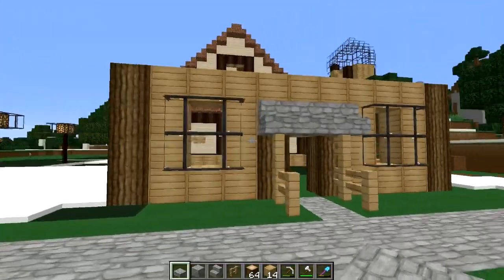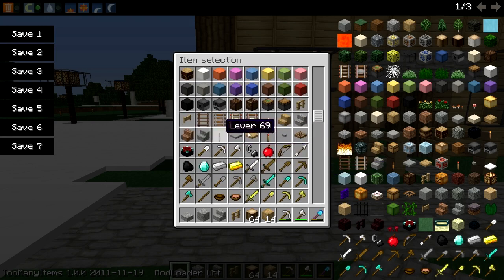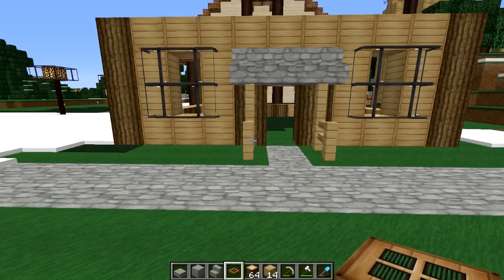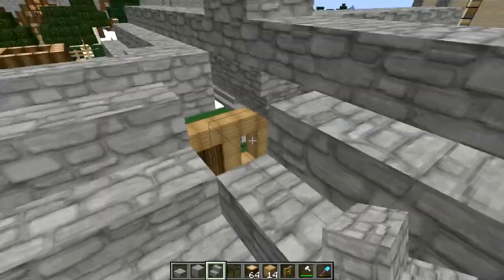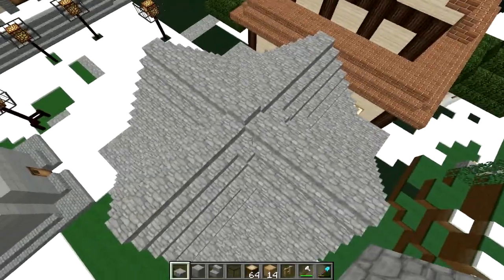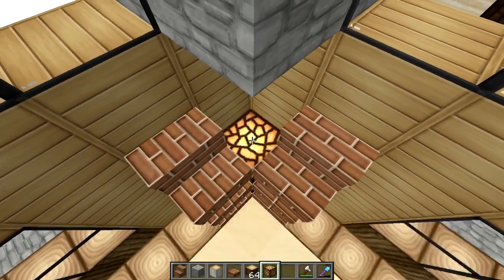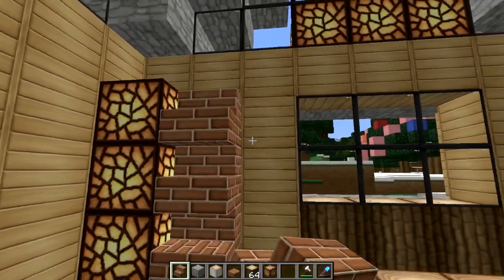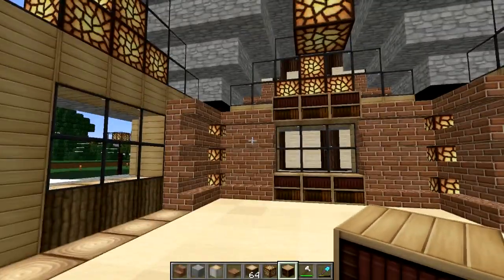Extreme Minecraft Makeover Ep 23 - General Store!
CLICK THIS FOR MORE INFO!

Unzip and place in your minecraft saves folder. :)

Extreme Minecraft Makeover!
I want to get you guys, my DORKS, involved in my channel!

Explanation of this new series.

No mods.
Taking comment suggestions for build ideas. (no pixel art or anything of that nature pls!)
The user comment that I choose will get a shout out on my next episode as well as their name on a sign near their suggestion.
Every 10 episodes I will put the save file for this world up for download!

They are AMAZING! I suggest buying the entire album like I did!

Tweeter (Twitter): @dorkygirlplays
Steam: Rillie87

Minecraft.net All the cool kids are doin it!